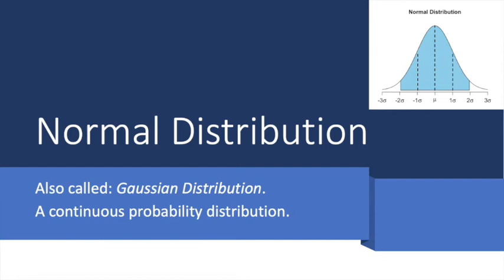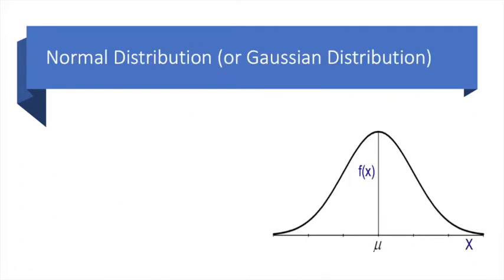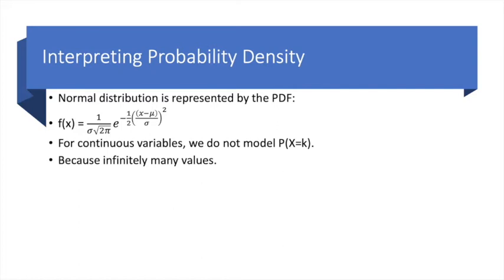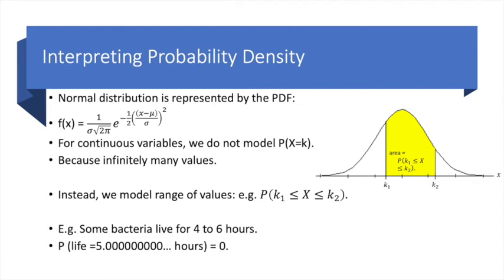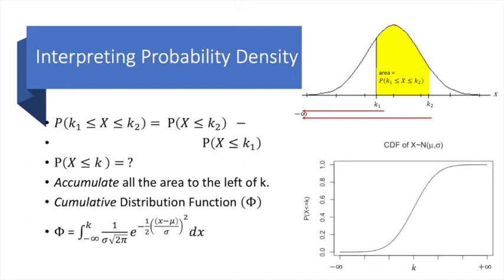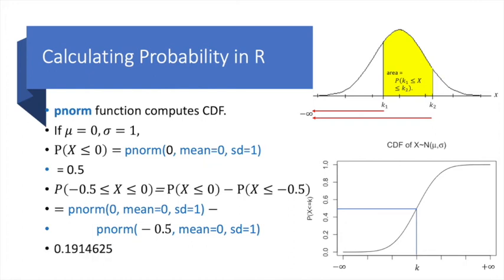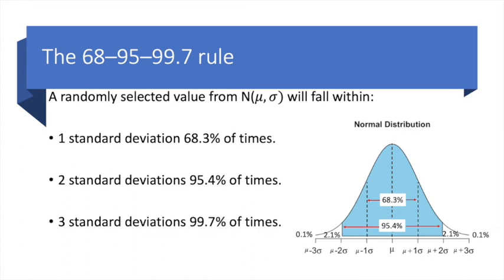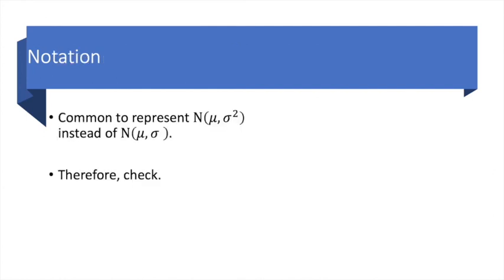Normal Distribution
This is a series of videos that produces a university course on Applied Statistics.

The topics covered are:

Aggregating information; measures of central tendency.
Spread of information; data distributions.
Collecting information; surveying and sampling.
Testing beliefs; hypothesis testing.
Associating different pieces of information; correlations.
Predicting outcomes; regression.